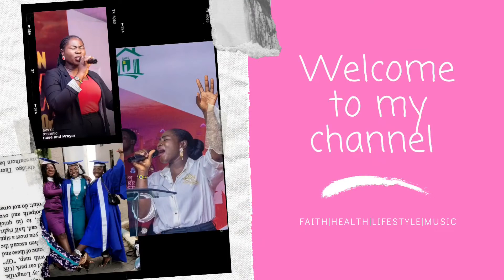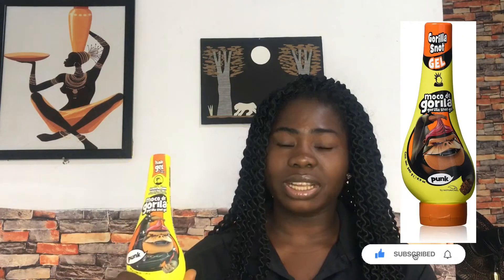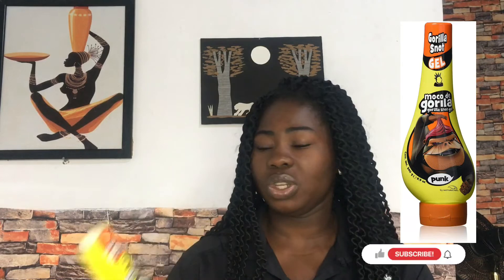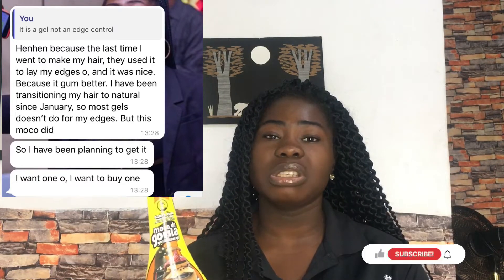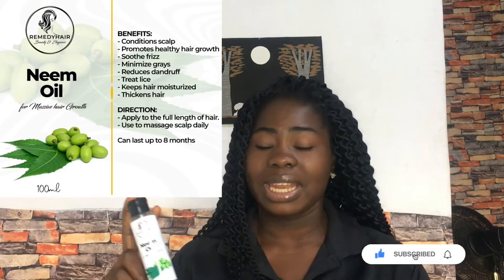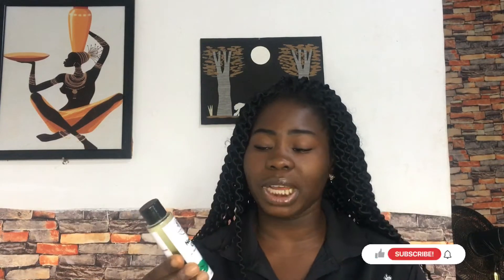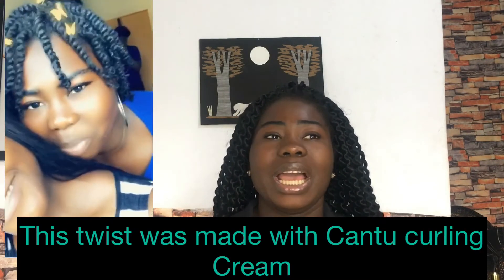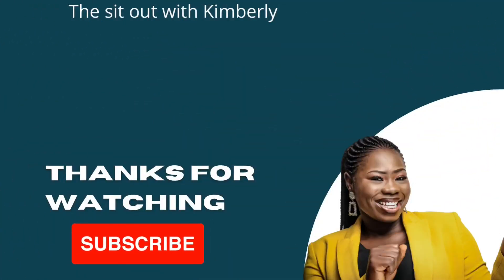SOME AMAZING HAIR PRODUCTS THAT I HAVE USED|| A must watch.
Have you been looking for the right hair products to use for your hair?
Here in this video I gave a list of some very potent hair products that I have used.

These products are very effective, if you can lay your hands on any of them, I advice you get them.

Musician: jo'el

Musician: @iksonmusic

Musician: Philip E Morris

Musician: @iksonmusic